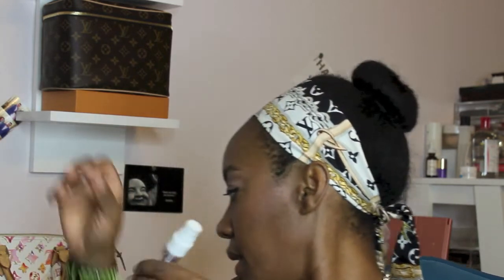Empties - Products I've Used Up - July 2019 // Ahhhsoneo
Welcome to my Empties – Beauty Products I have used up video.  I wanted you guys to see that I really am capable of using up products, which is why I decided to tape  this Empties – Beauty products I have used up video. Hope you guys enjoy seeing my progress with other beauty and skincare items that I am moving out of my stash.

Beauty Products Mentioned in this Empties – Beauty Products I have used up video include:
Finished Beauty Products:
Bioderma Micelle Cleansing water
Chanel Micro Hydra Beauty Eye Gel
Clinique  Mascara samples (2) and liquid eyeliner
Loreal Voluminous mascara
The Ordinary - the Buffet and Argirilene Solution
Sundary Riley - Good genes and Luna oil
Peter Thomas Roth 10% Glycolic Acid Serum
Perricone MD Cold Plasma Plus - Neck and Chest Cream
many other random samples

Decluttered Beauty Products:
Giorgio Armani Fluid Sheer & nail polish
NYX eyeshadow Base
Rimmel Oh My Gloss
Nars All Day Weightless Foundation

All products were purchased with my own money.  All opinions are mine.